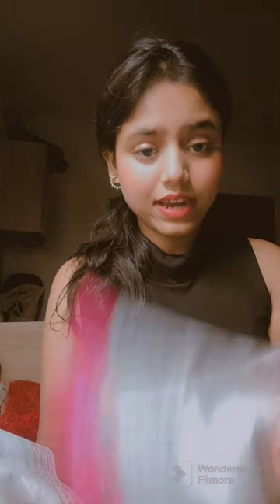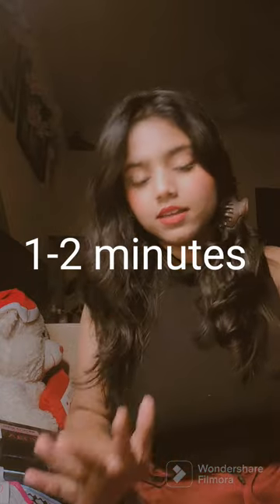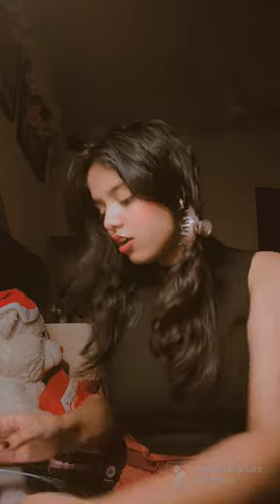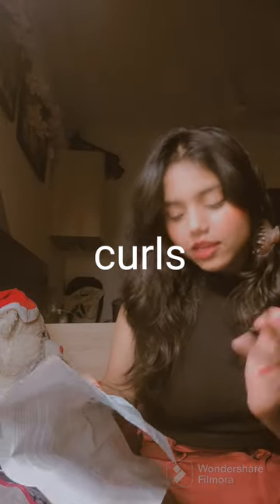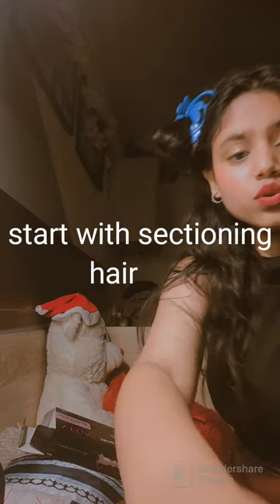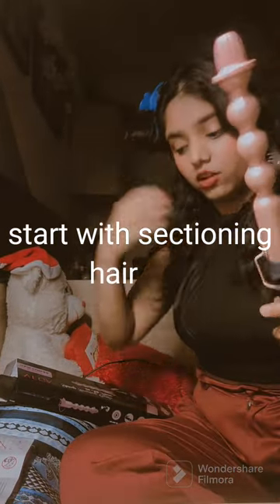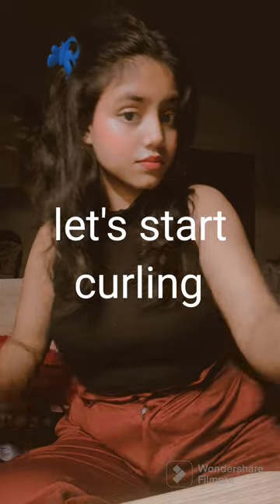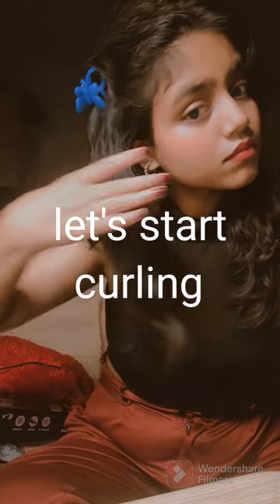I TRIED VEGA BUBBLE HAIR CURLER | Anshulika Rani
Hi everyone 👋 I am Anshulika Rani and today I am feeling so happy to share with you all about bubble hair curler from the brand Vega ✨
Firstly in today's era of keratin smoothening and straight hairs I took a different road and here I am with this hair curler

So for the thin hairs to add volume we should prefer curling instead of straightening!

copyright: Content in this video is solely owned by me (Anshulika Rani)please don't use/reproduce content from my video without (prior )permission